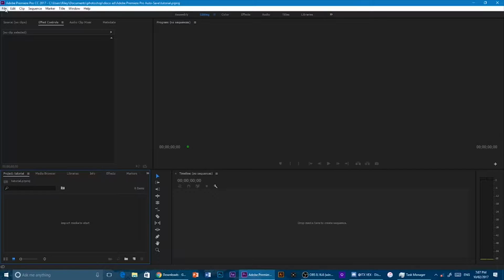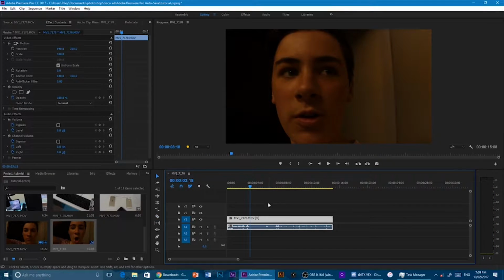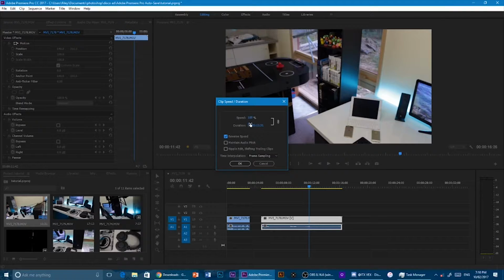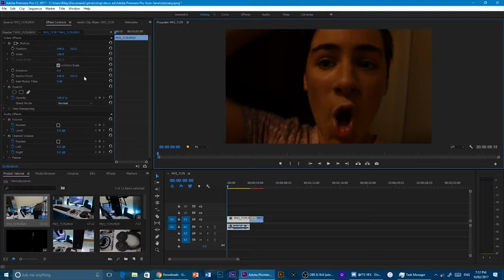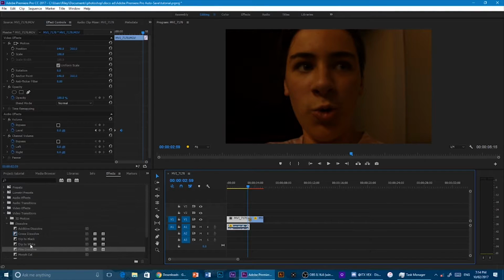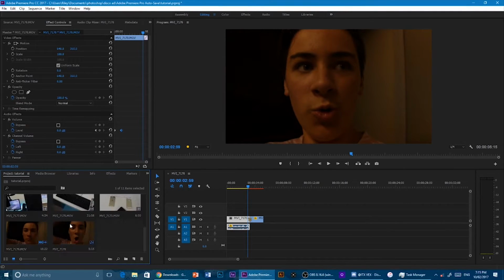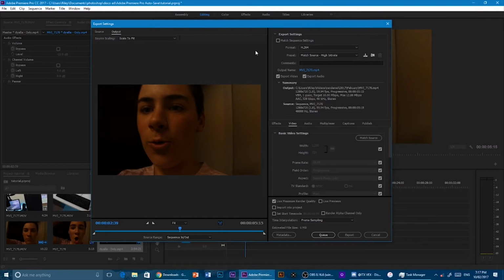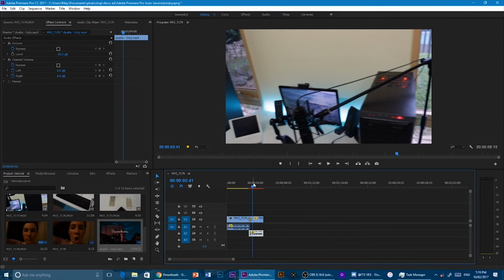Adobe Premier Pro Editing Tutorial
This tutorial was requested from multiple people, it show the basics of editing in adobe premier pro.

Can we smash 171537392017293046 likes ƪ(˘⌣˘)ʃ

Intro creator: sharkfx

If you read this far. I love you 😘